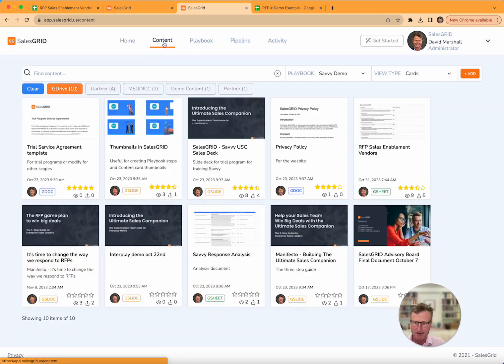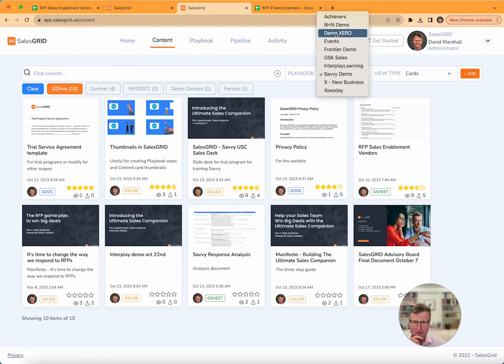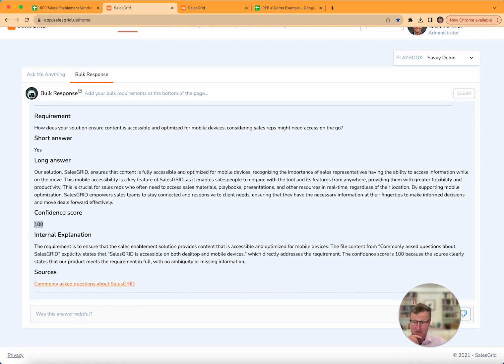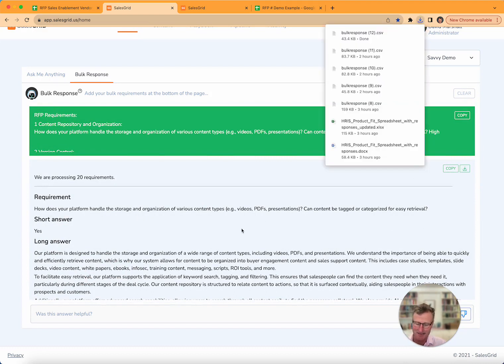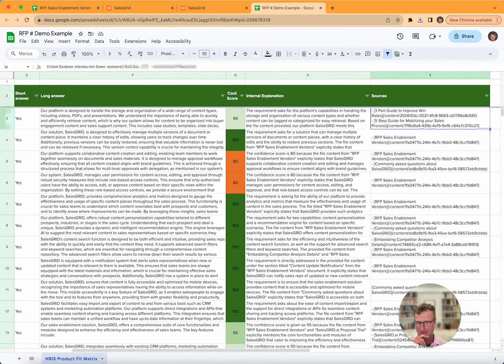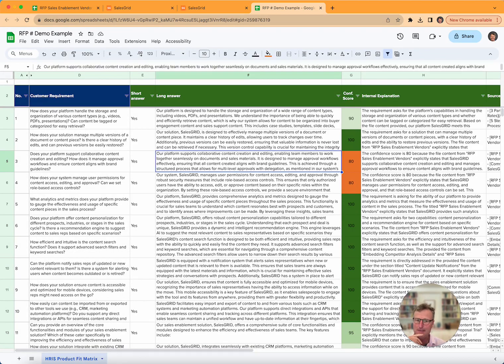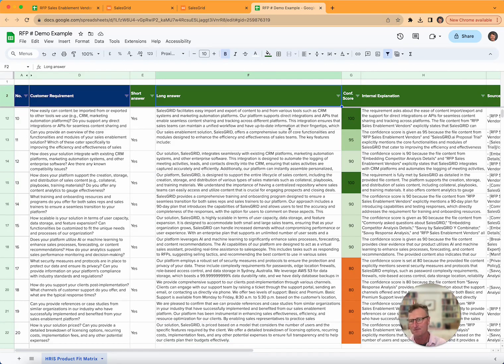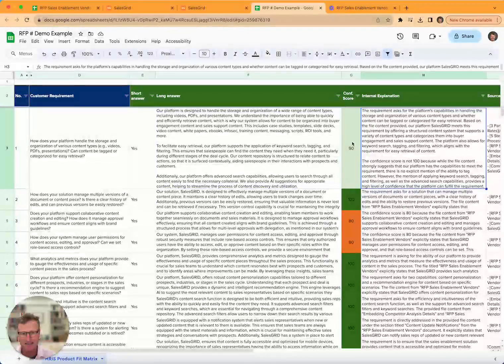RFP 1st Draft - Bulk Response Demo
»»» Hook

»»» This video shows how Savvy can be trained with a relatively small amount of content and produce a quality 1st draft to large scale RFPs

👩‍💼 LinkedIn » @SalesGRID-US

Sales Enablement Software
SalesGRID captures all your best sales content, tactics and power moves into a collaborative, easy-to-use app for your sales & marketing team.